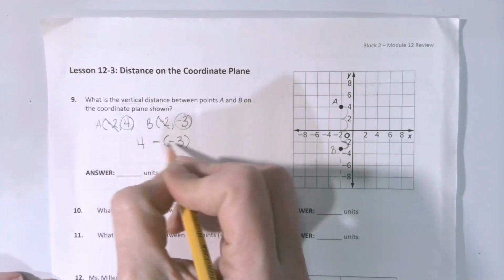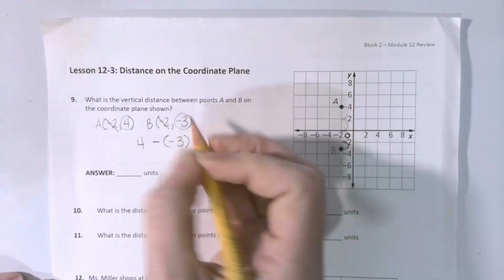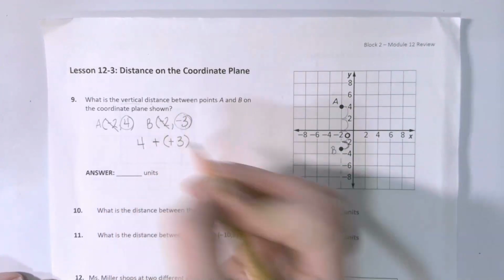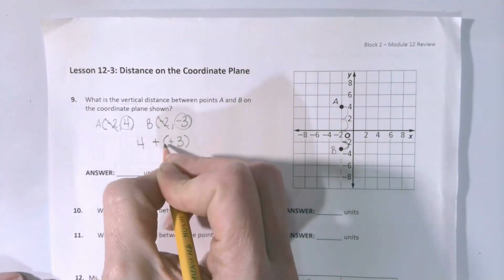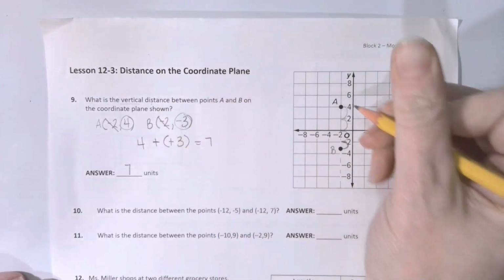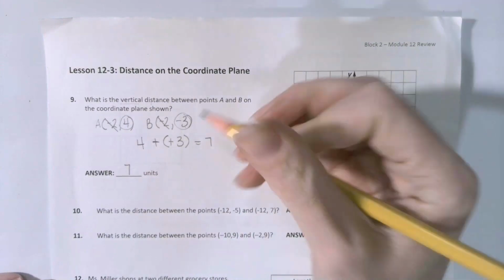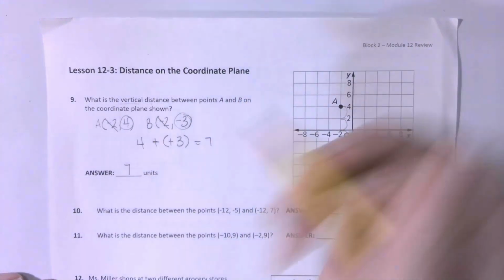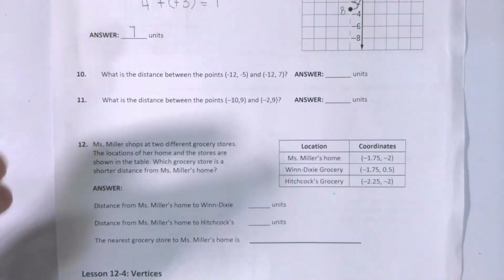M12 Review Part 2